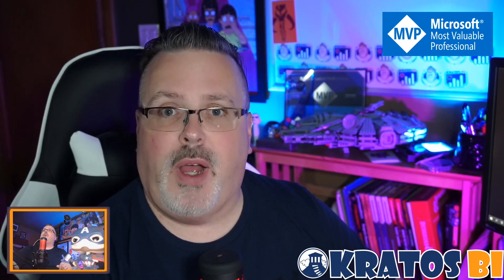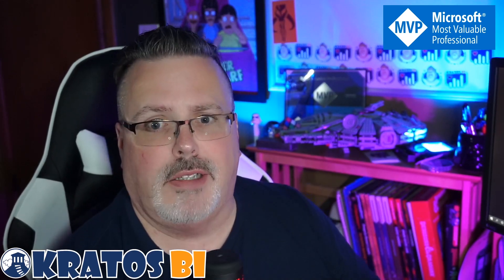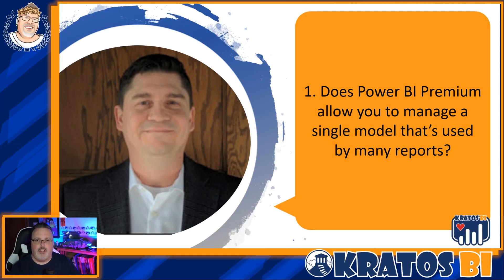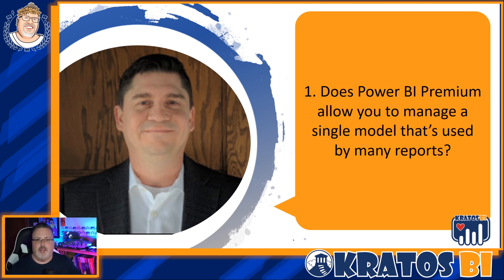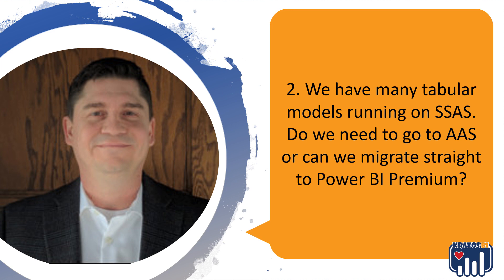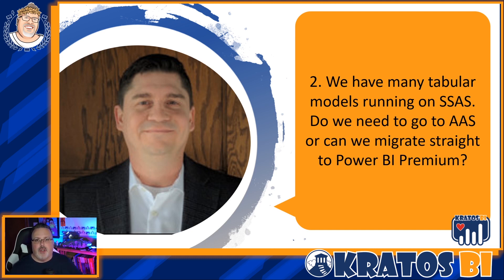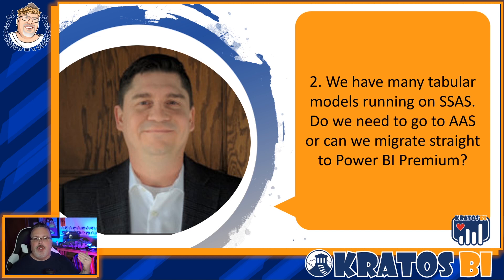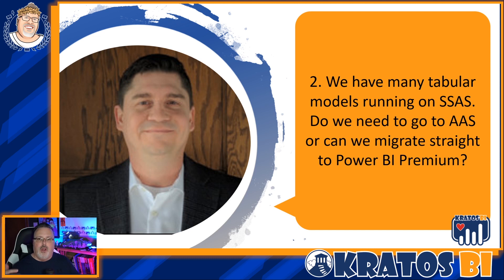Power BI Q&A - SSAS vs AAS vs Power BI Premium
How to choose between SSAS, AAS and Power BI Premium

MERCH!@!@!